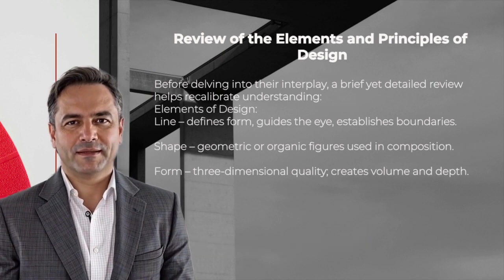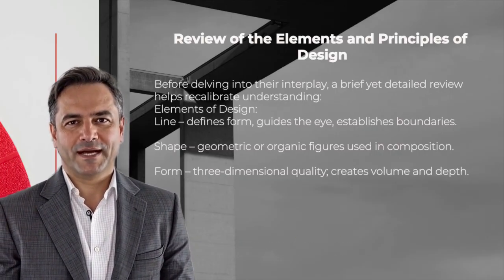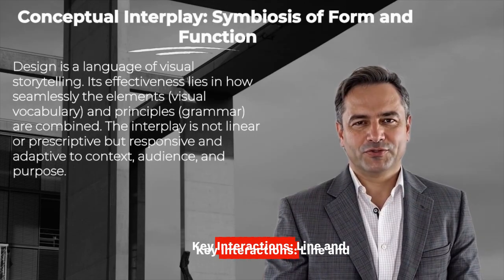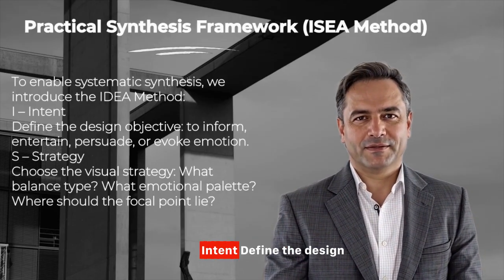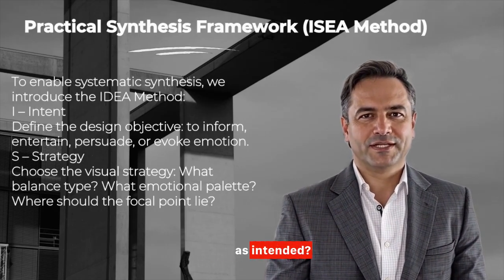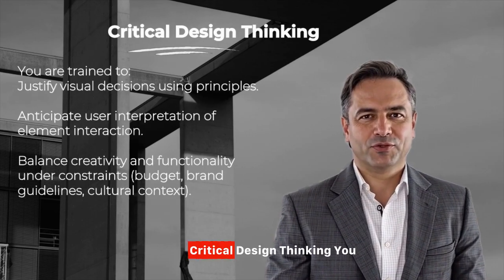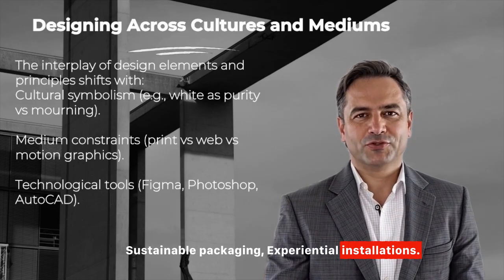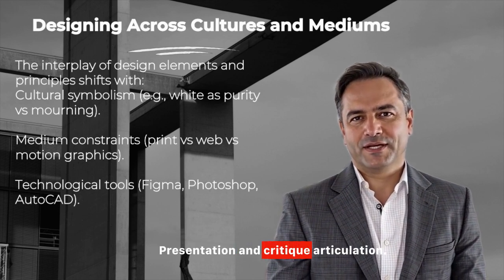Elements and Principles of Design MODULE 9 ADVANCED SYNTHESIS – THE INTERPLAY BETWEEN ELEMENTS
This advanced module explores the dynamic interplay between the elements and principles of design as applied in real-world design environments. It investigates how these core components of visual communication do not exist in isolation but function in a synergistic relationship, shaping the aesthetics, functionality, user experience, and conceptual integrity of all forms of visual design. This module marks a turning point from theoretical understanding to practical mastery, enabling you to strategically manipulate visual language to craft compelling and meaningful compositions across multiple disciplines: graphic design, interior design, architecture, fashion, product design, advertising, UI/UX, and more.
This module emphasizes strategic integration, critical decision-making, conceptual coherence, and aesthetic intelligence in professional design projects. Through immersive analysis, project-based case studies, deconstruction of iconic works, and advanced critique sessions, you will synthesize all learned concepts into an applied framework for design ideation, prototyping, refinement, and presentation.
1. Review of the Elements and Principles of Design
Before delving into their interplay, a brief yet detailed review helps recalibrate understanding:
Elements of Design:
Line – defines form, guides the eye, establishes boundaries.

Shape – geometric or organic figures used in composition.

Form – three-dimensional quality; creates volume and depth.

Color – evokes mood, highlights information, creates identity.

Texture – tactile illusion that affects visual weight and realism.

Space – the area around or between objects; manipulates perception.

Value – lightness or darkness; affects contrast and emphasis.